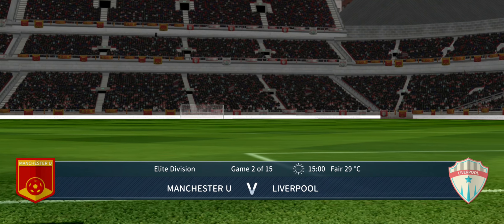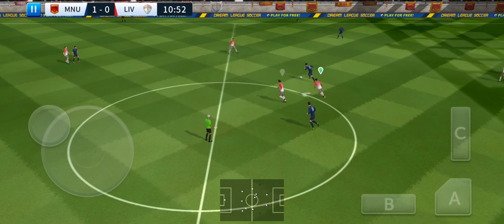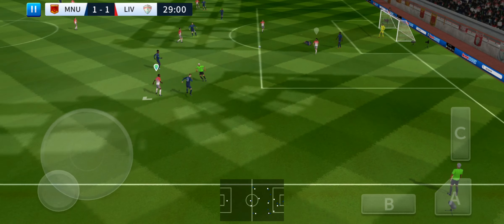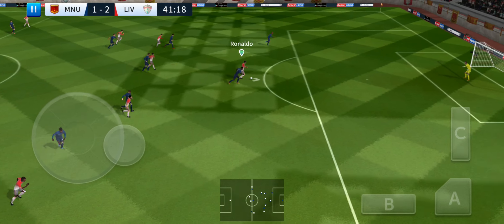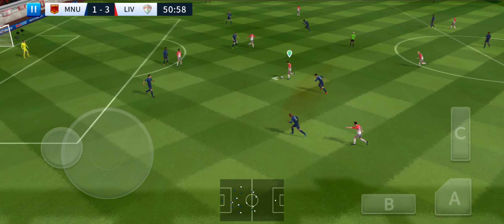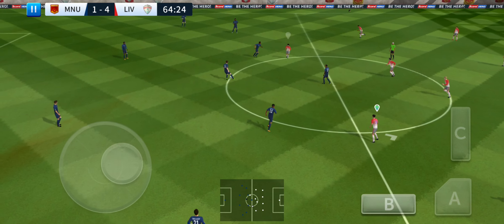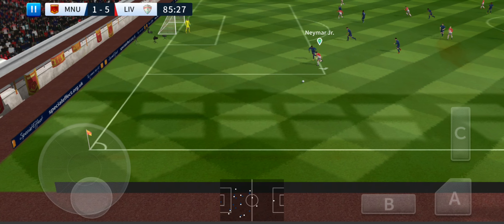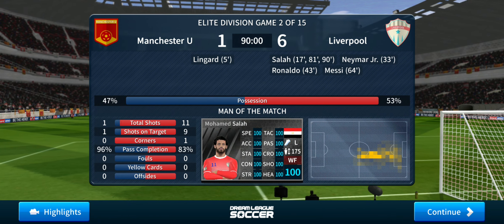مانشستر يونايتد ضد ليفربول 6/1 ليلة هاتريك صلاح في DREAM LEAGUE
مانشستر يونايتد ضد ليفربول
عقوبه قاسيه من ليفربول بعد تسجيل هدف مبكر لليونايتد
هاتريك محمد صلاح